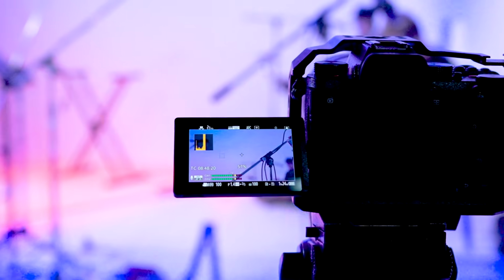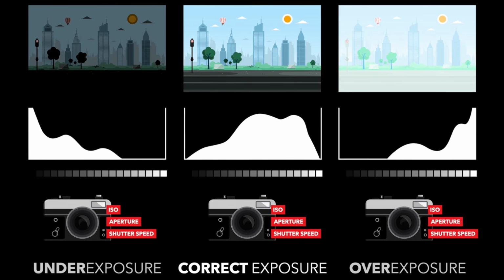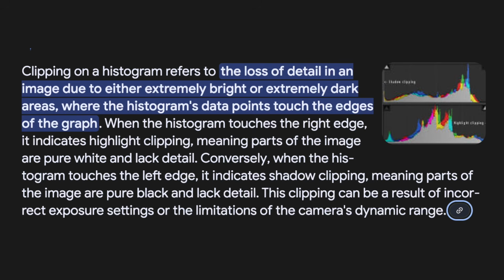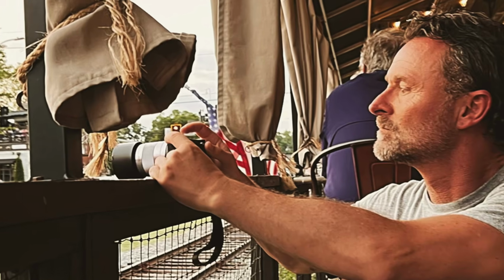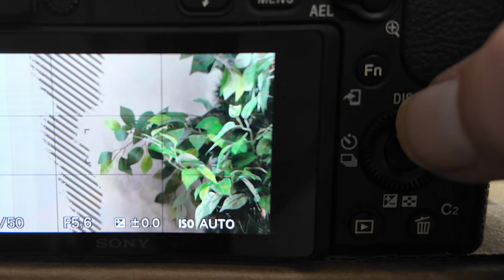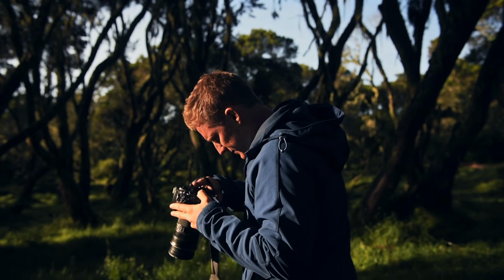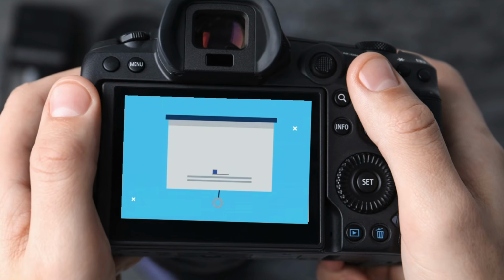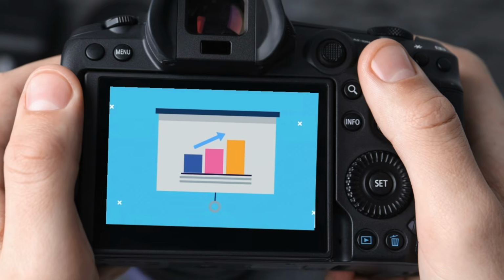Histograms - Get PERFECT Exposure in Your Photos Every Time!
If you're like many amateur photographers, the histogram is confusing, and you probably don't even use it. In this video, I break down the histogram in plain English, to help you capture better photos that are exposed the RIGHT way!
0:00 Intro
0:57 What is a histogram
1:40 Viewing a histogram on your camera
2:24 Why histograms matter
2:50 Examples in action
3:22 Exposing to the right (ETTR)
4:06 Live histogram tips
4:25 Practical takeaways
5:10 Recap